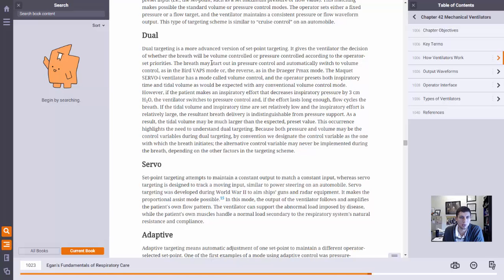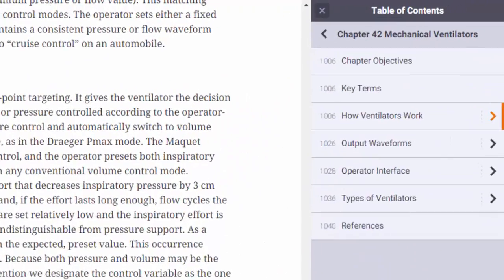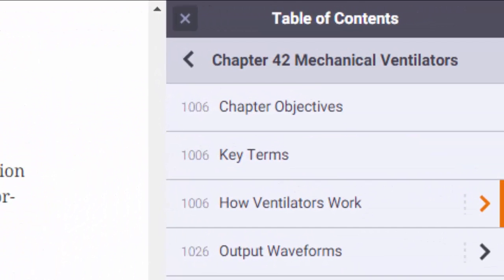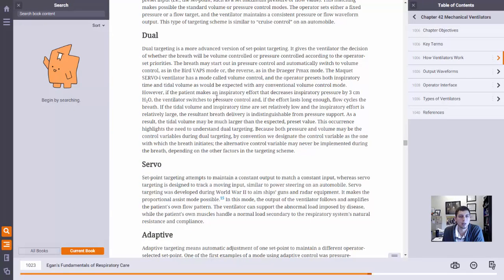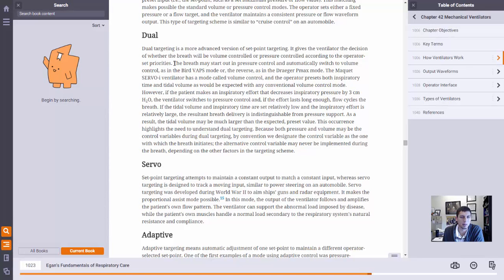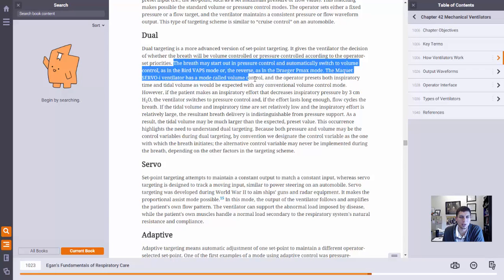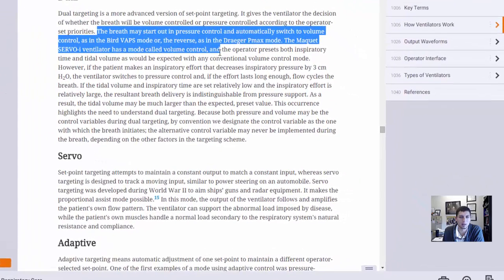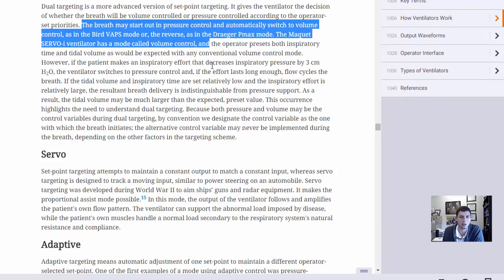VitalSource Online Bookshelf Highlighting issue in Chrome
Chrome browser does not allow me to highlight